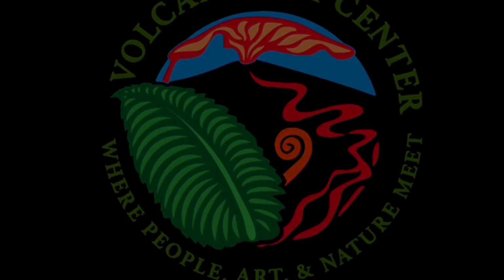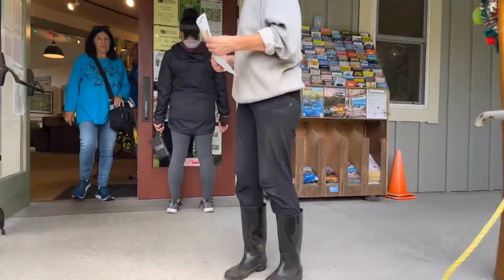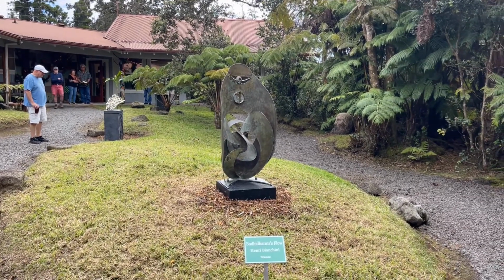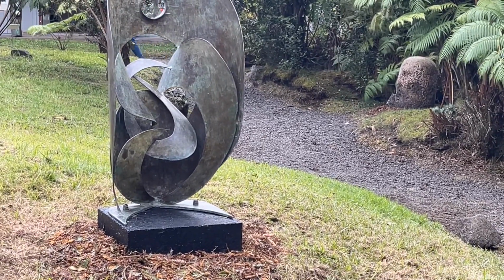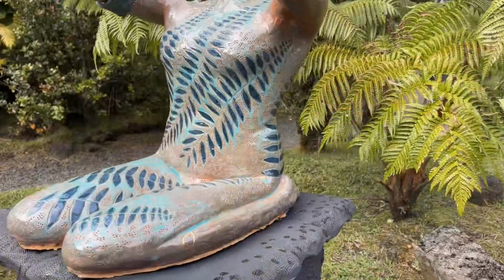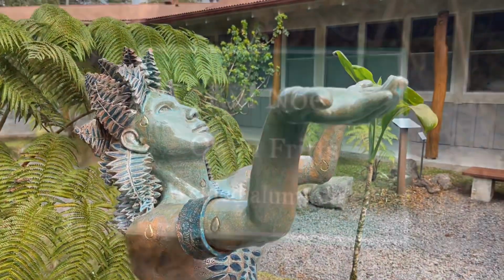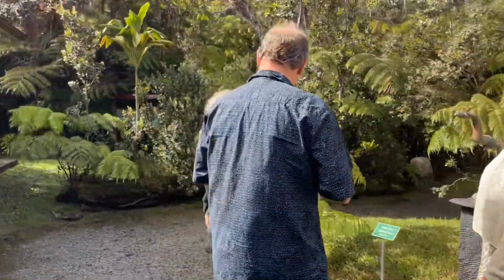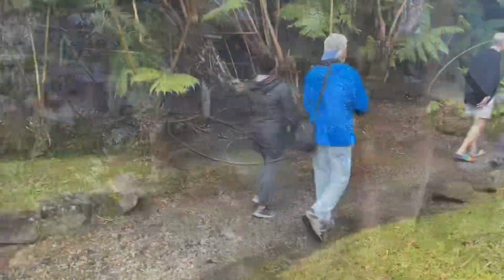Unveiling Worth Of Water Exhibit at Niaulani Sculpture Garden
🌺 Dive into the enchanting world of "Worth Of Water" at the Niaulani Sculpture Garden! 🎨✨ Join me on December 17th for the grand unveiling of this mesmerizing outdoor exhibition, featuring works by talented artists like Rachel Lyra Hospodar and Owen Fritts. 🌿 Immerse yourself in the dynamic interplay of sunlight, mist, and rain against the backdrop of the lush 'ohi‘a – koa rainforest. 🌧️ Let's explore the significance of water in Hawaiian culture and honor the life-giving essence with breathtaking sculptures. 🌊 Don't miss the opening reception at 2-4 pm, complete with pupu, refreshments, and a special blessing by Kumu Keala Ching.